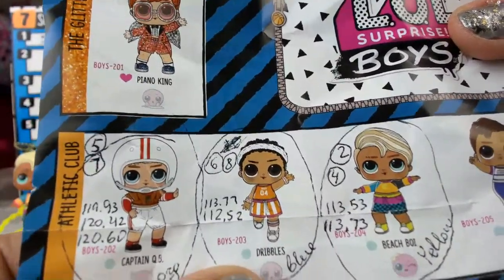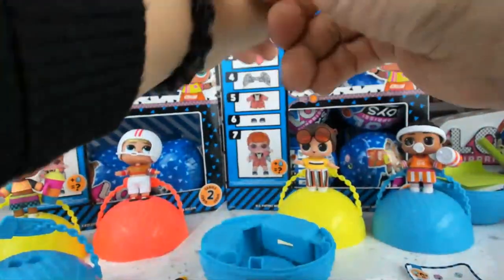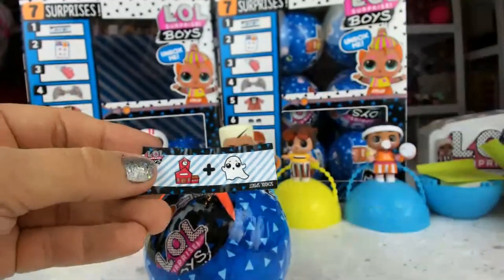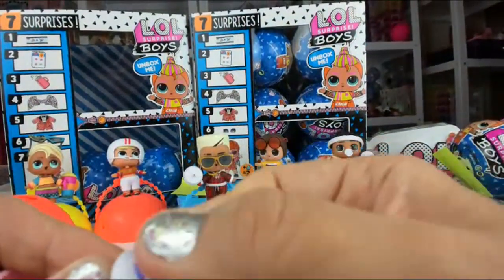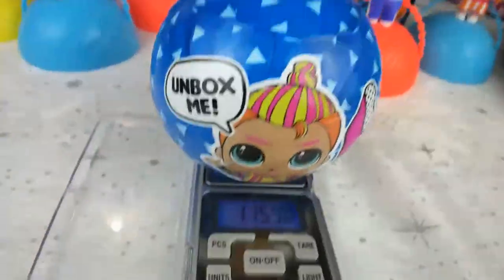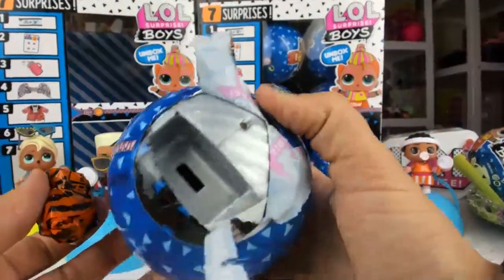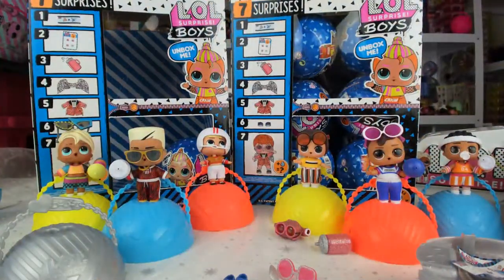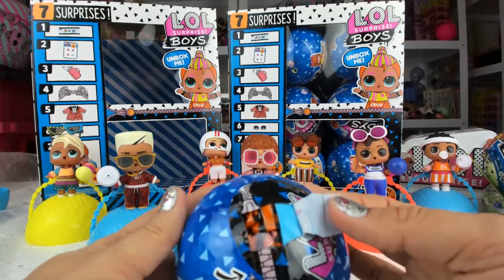NEW BOYS Series 2 LOL Surprise FULL BOX Unboxing WEIGHT HACK Karolina 1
4) NEON Kitty:

2) Spicy Kitty:
3) Cottontail Q.T.:

Учим Английский с Каролиной!
Learn Russian with Karolina!

Other great LOL Surprise Channels:
ИГРУШКИ Life
MY TOYS PINK
Cookie Swirl C